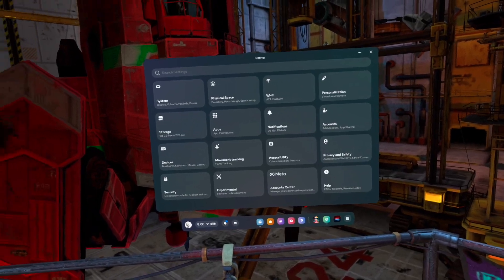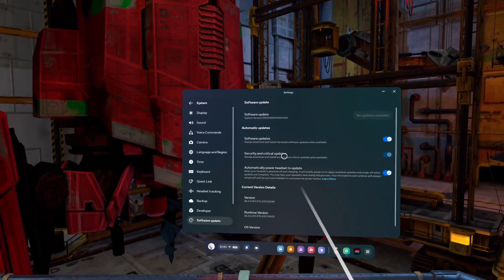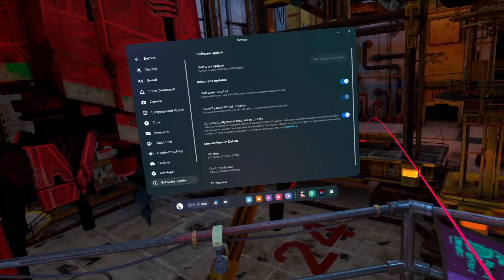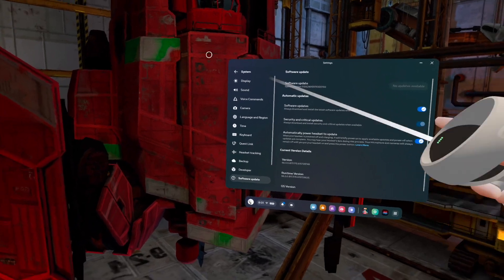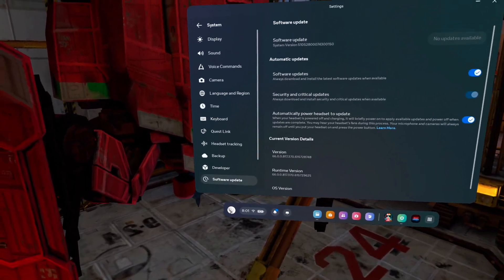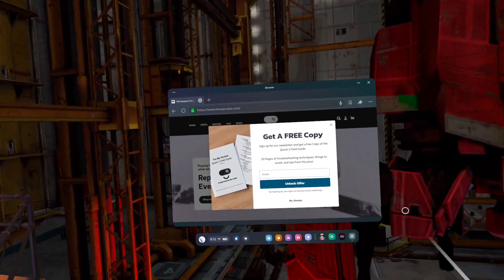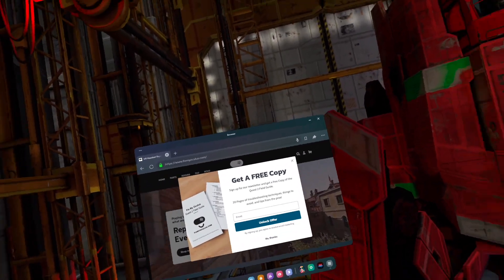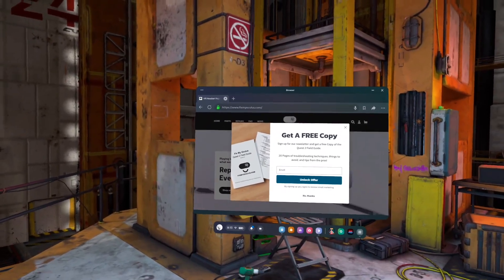Step-by-Step Guide: Checking Your Meta Quest OS Version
How to Check Your Meta Quest Operating System Version

Welcome to Fix My Oculus! In this video, we guide you through the process of finding out which version of the Meta Quest operating system you are currently using. Knowing your OS version is essential for troubleshooting, ensuring compatibility with apps, and keeping your VR headset up-to-date.

In This Video:

Step-by-Step Guide: Learn how to navigate through the Meta Quest settings to locate your OS version.
Importance of OS Updates: Understand why keeping your operating system updated is crucial for optimal performance and security.
Troubleshooting Tips: Get tips on what to do if your headset is not updating or if you encounter issues with the OS version.

Staying informed about your Meta Quest operating system version helps you maintain your VR headset's performance and compatibility with the latest features and apps. This video is perfect for both new and experienced users who want to ensure their device is running smoothly.

Visit FixMyOculus.com for additional guides, tips, and tools to keep your VR experience at its best.

If you find this video helpful, please give it a thumbs up, leave a comment with your questions or experiences, and subscribe to our channel for more VR tips, tutorials, and repair guides.